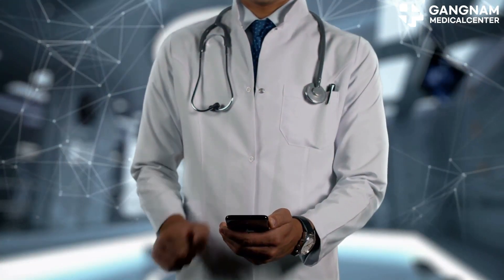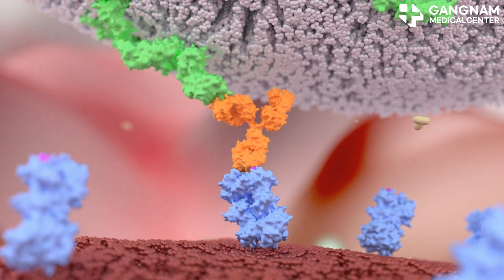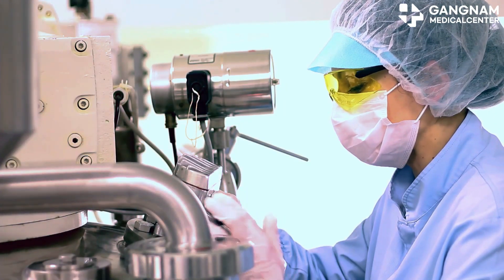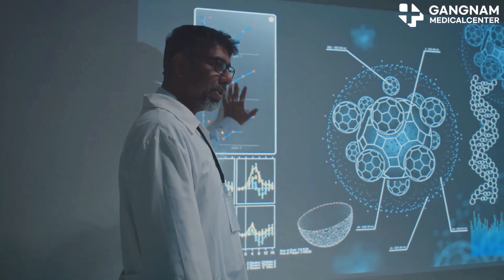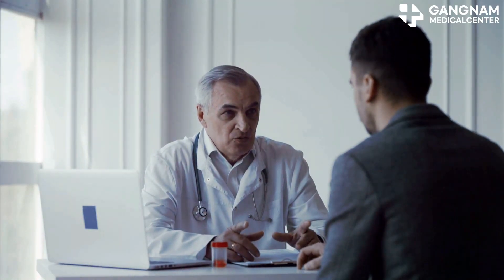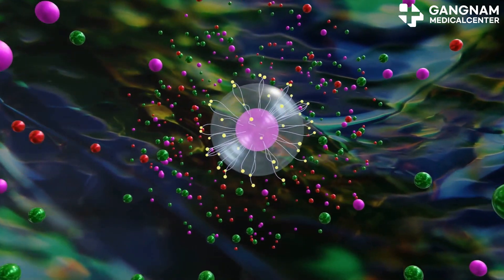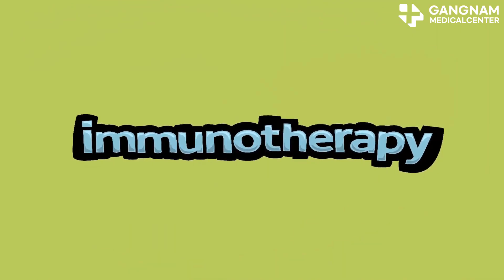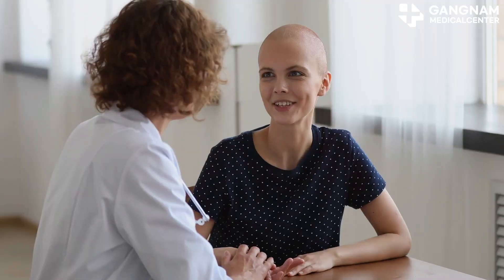Revolutionizing Cancer Treatment: Antibody Drug Conjugates Explained!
Hey there! Today, let's talk about something truly groundbreaking in cancer therapy- Antibody-Drug Conjugates or ADCs. ADCs are like guided missiles designed to target and destroy cancer cells.